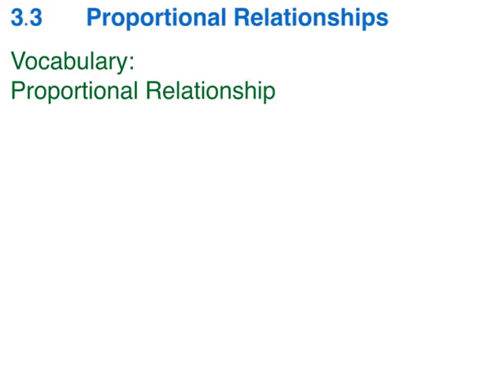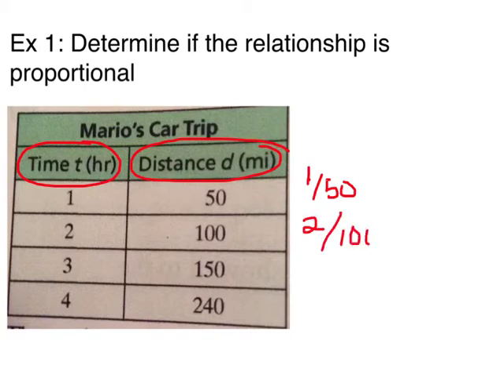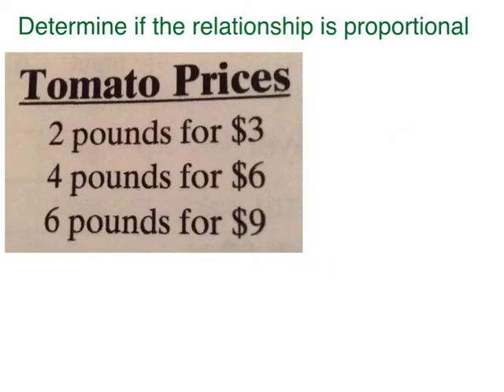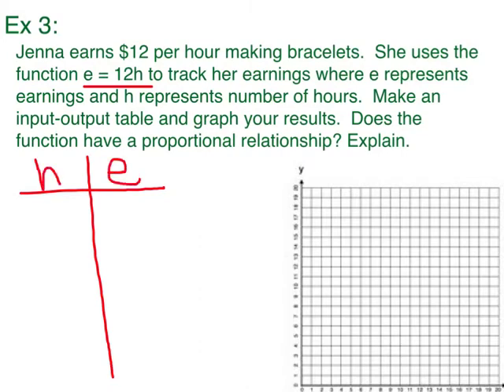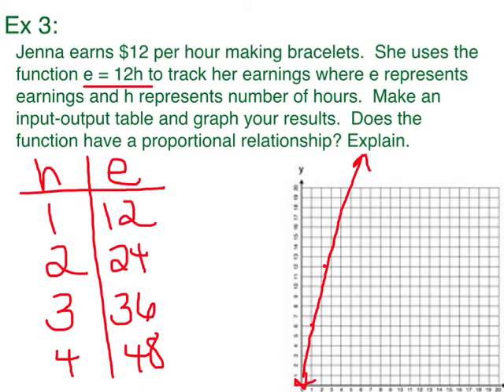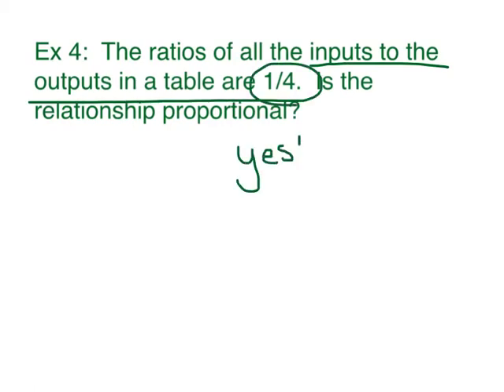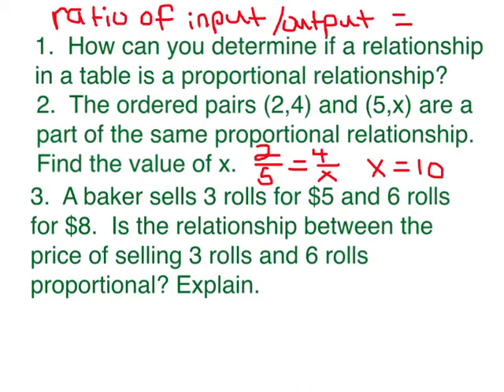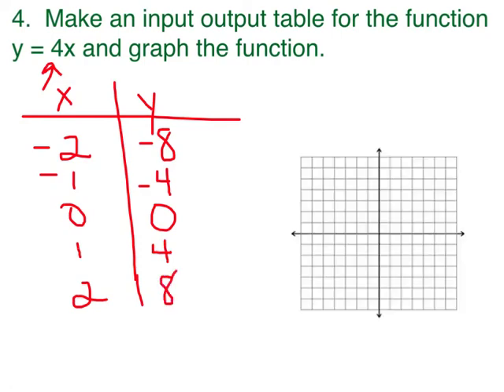Course 3 lesson 3.3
To determine if relationships are proportional